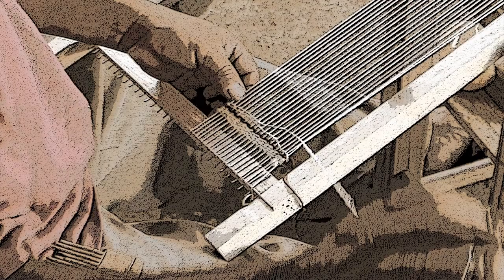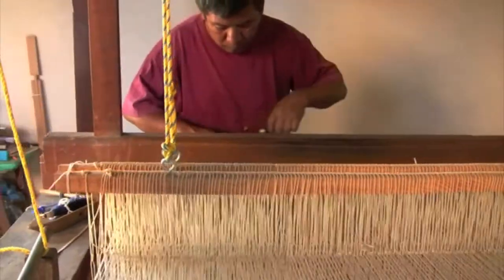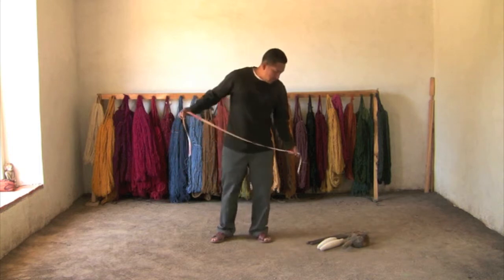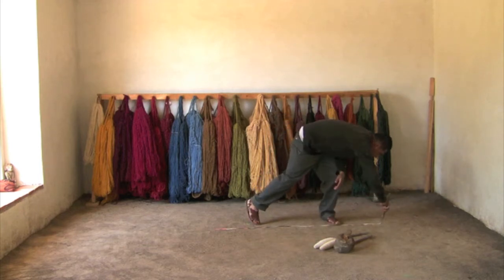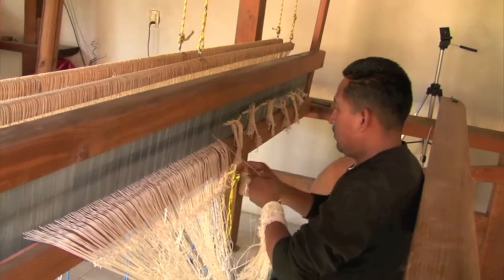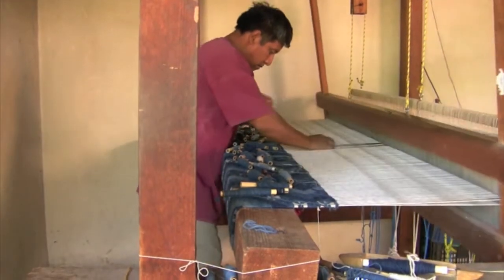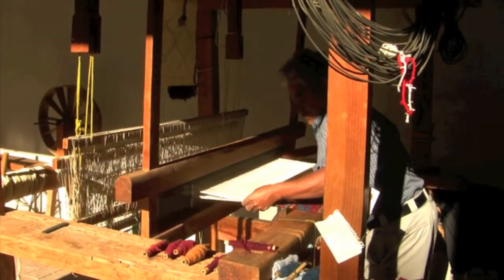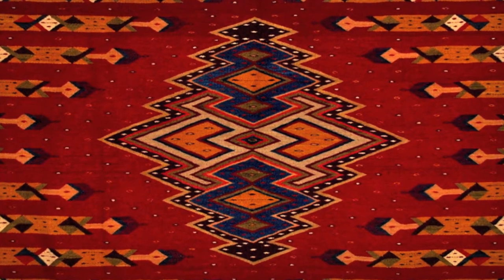Traditional Zapotec Weaving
Porfirio Gutiérrez and his family are some of the few weavers that are still creating original weavings using traditional Zapotec natural dyes and hand spun yarns on manually powered looms in Oaxaca. You are invited to visit their studio in Teotitlán del Valle. For more educational video and photos, please